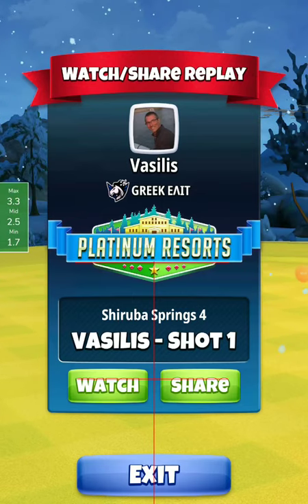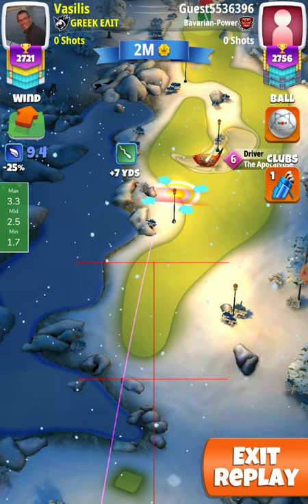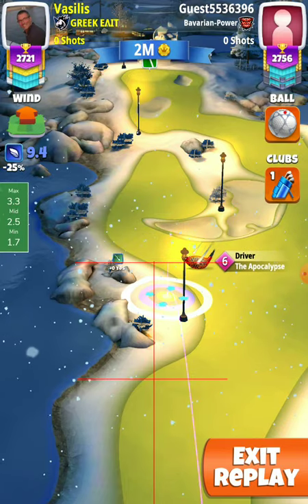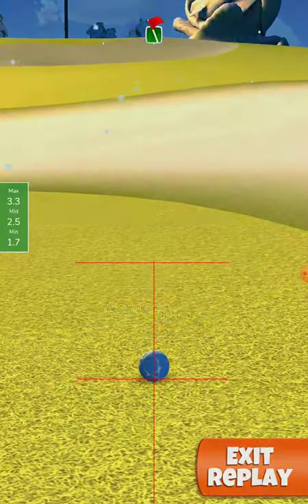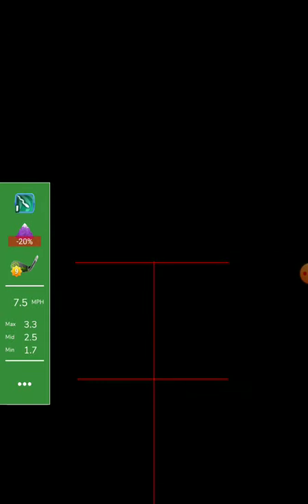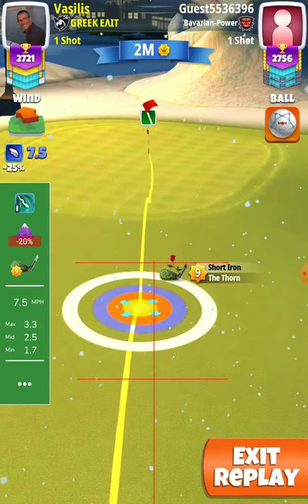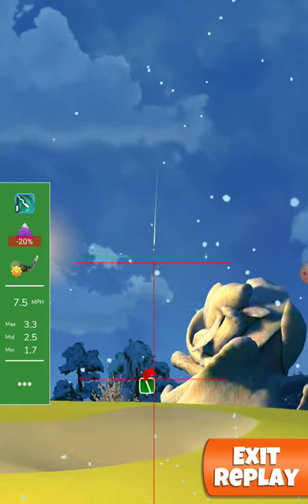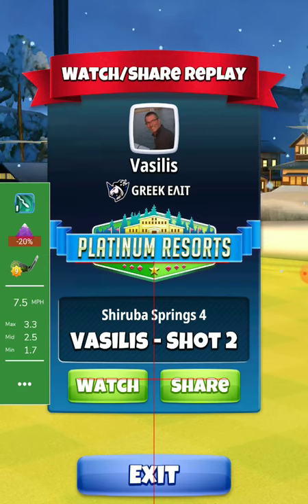Shiruba spring hole 1 eagle 💪 Bill the Greek 💪 golf clash